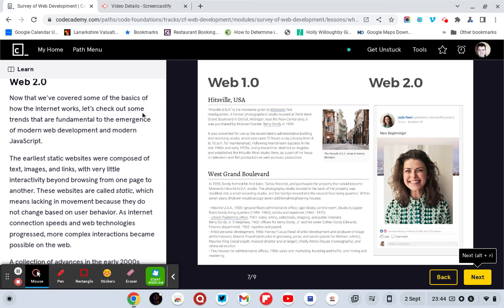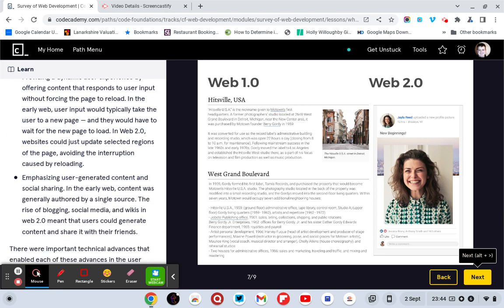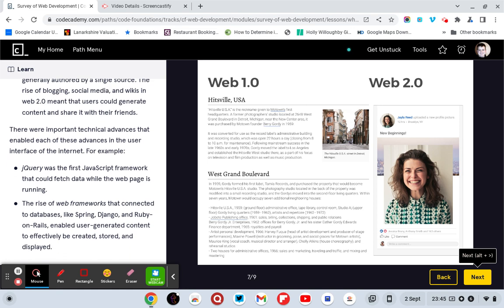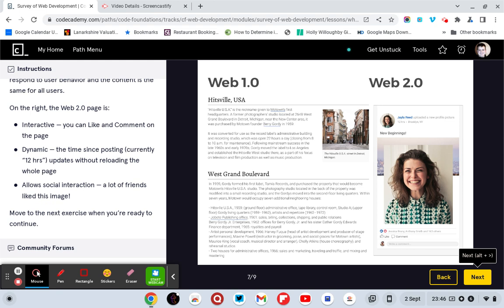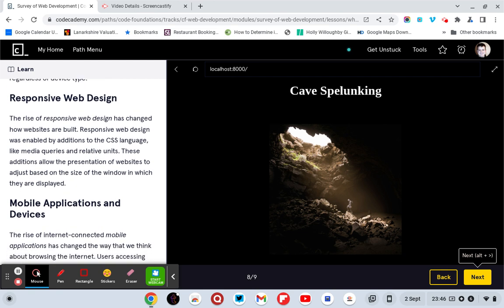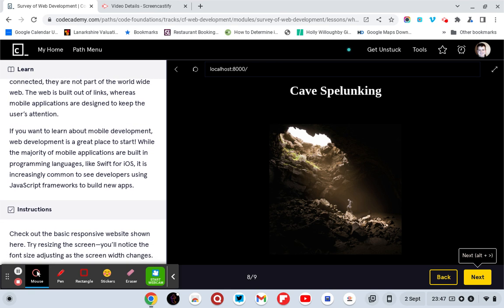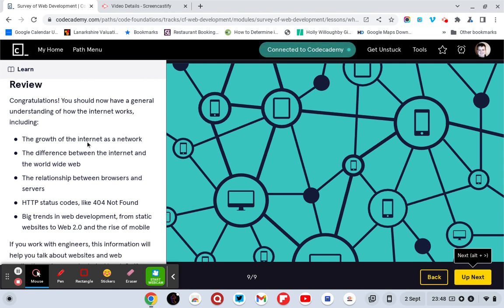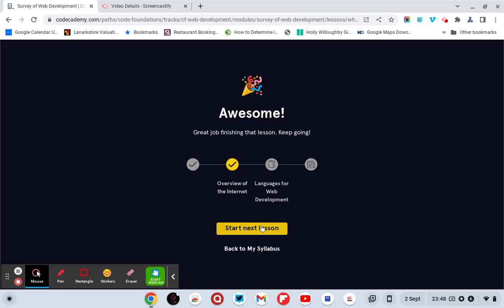web 1.0 2.0 static and interactive: Sep 2, 2022 11:49 PM